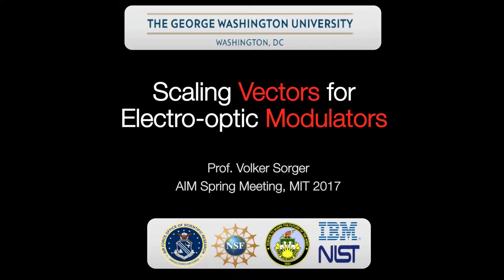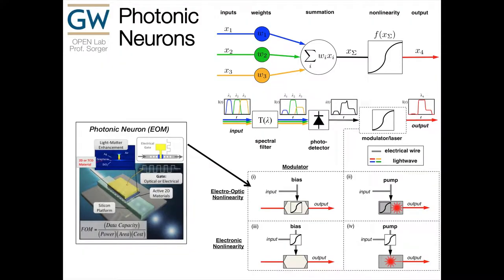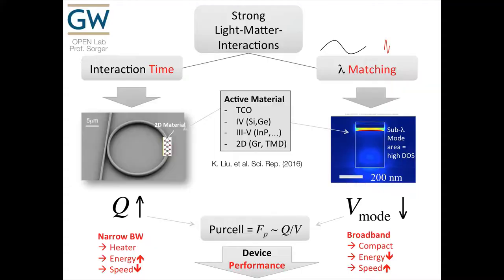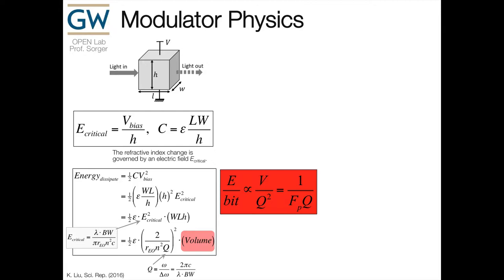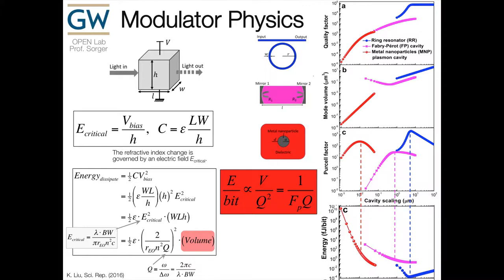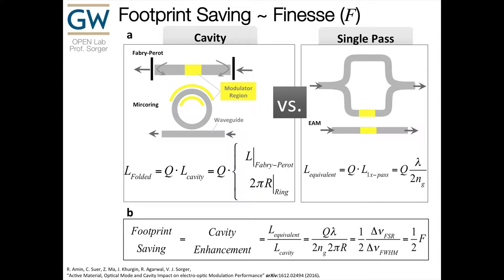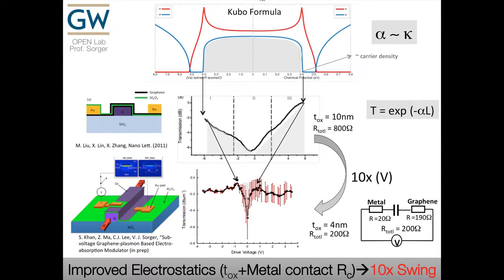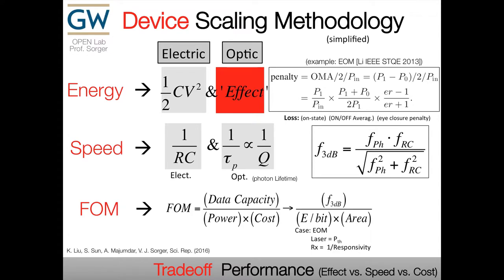Volker Sorger, Scaling Vectors for Electro Optic Modulators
George Washington University's Volker Sorger gave a presentation at the AIM 2017 Spring Roadmap Meeting titled, "Scaling Vectors for Electro Optic Modulators."